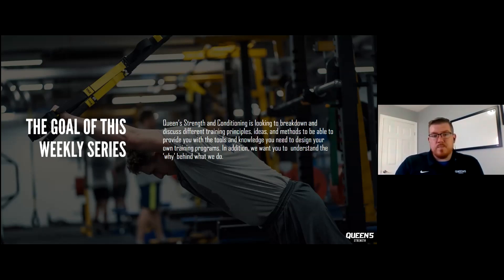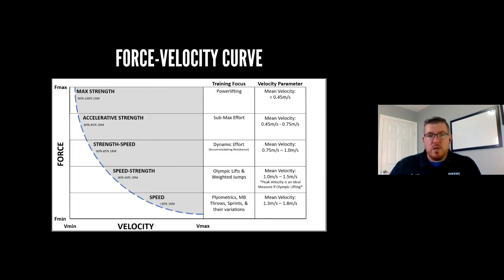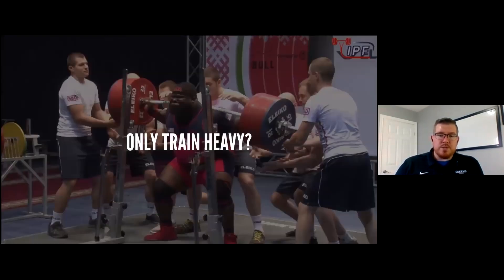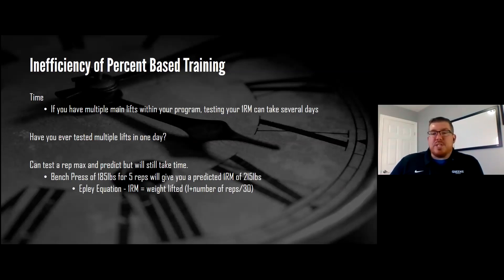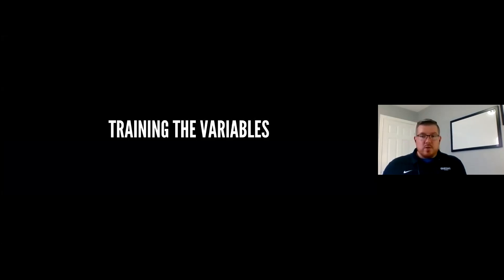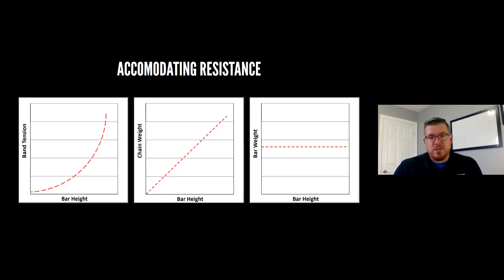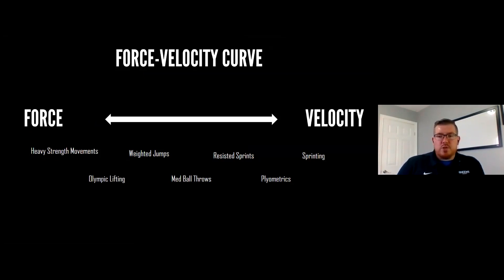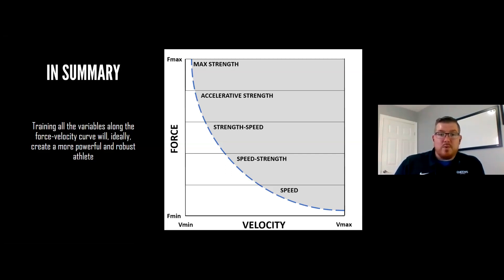Summer Digital Series #7 Force Velocity Curve